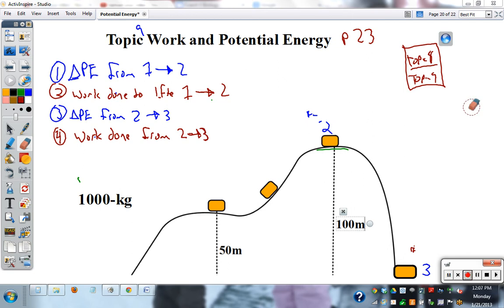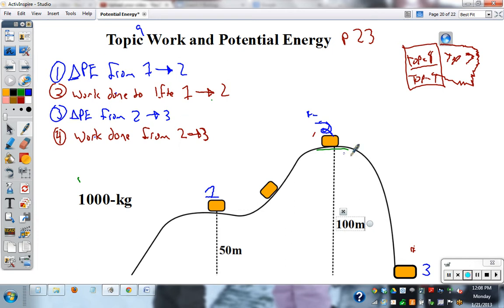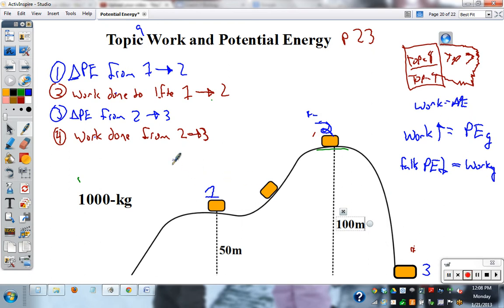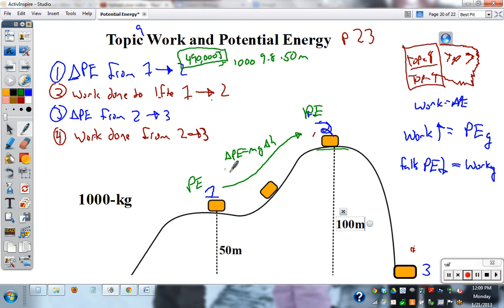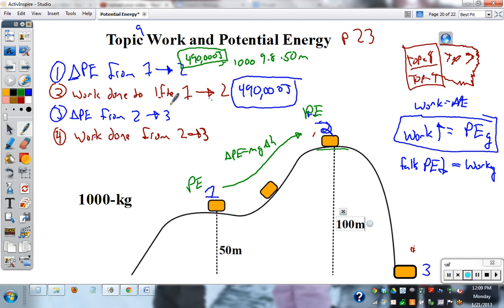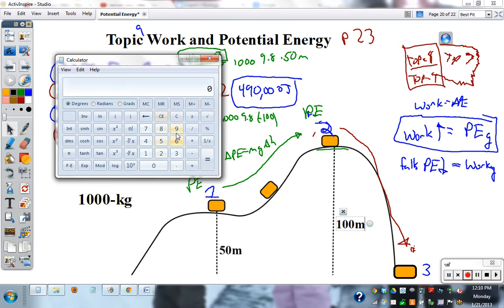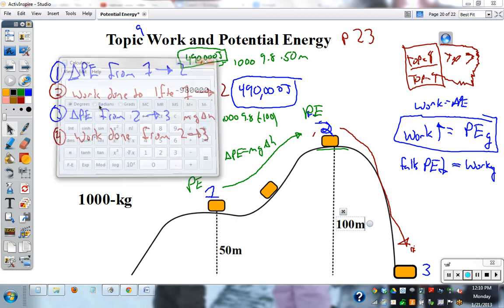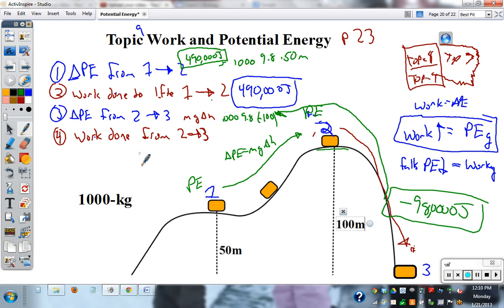topic 9 work and PE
What is potential energy and use the formula (topic 7) plus how is PE related to work.